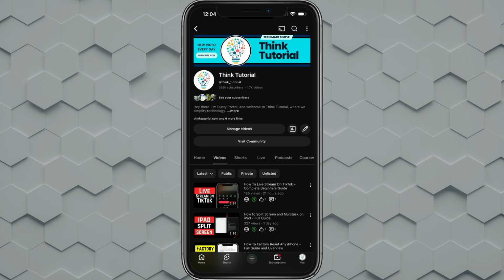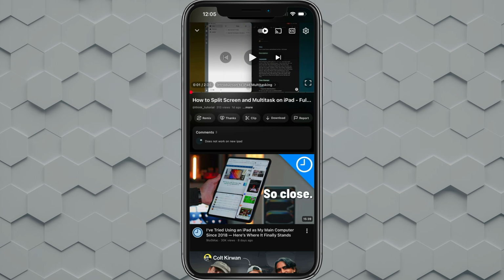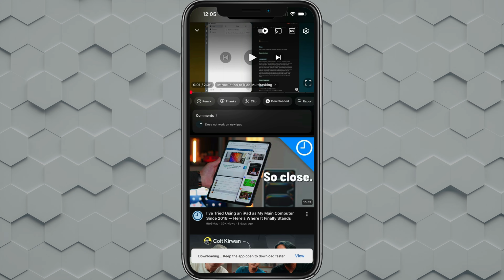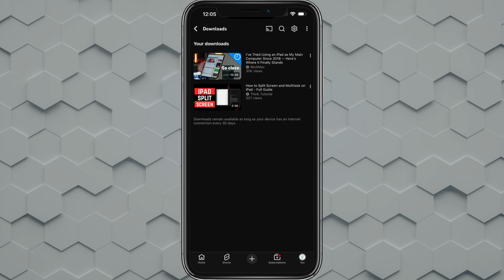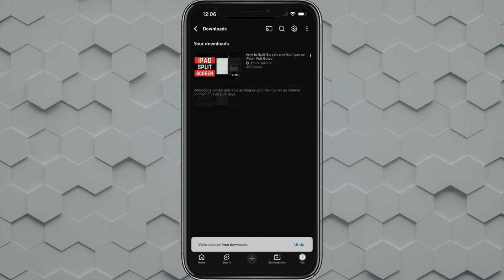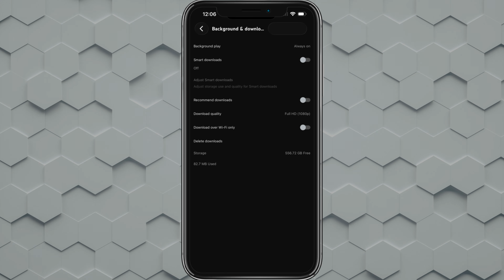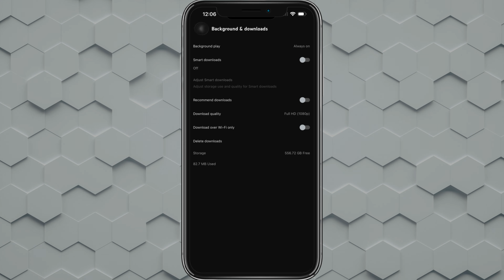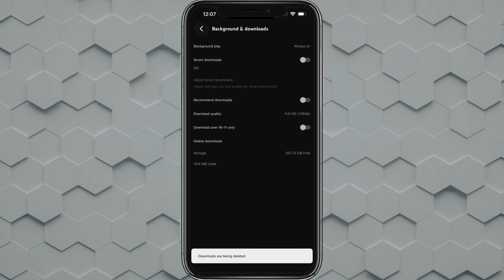How to Download YouTube Videos To View Offline - YouTube Mobile App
Learn how to download YouTube videos for offline viewing using the YouTube mobile app! In this step-by-step tutorial, I'll show you exactly how to save your favorite videos to watch later without an internet connection.

My YouTube Film Gear:
🎤 Audio Interface

🎤  My Weekly Creator Podcast:

00:00 Introduction to Downloading YouTube Videos
00:16 Navigating the YouTube Mobile App
00:24 Downloading a Video
01:02 Locating Downloaded Videos
01:41 Managing Download Settings
02:41 Conclusion and FAQs